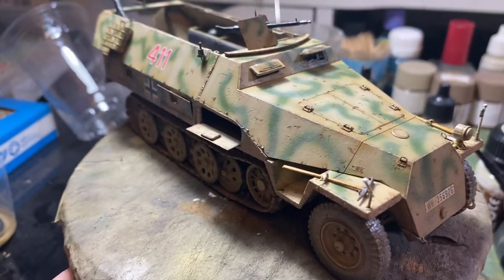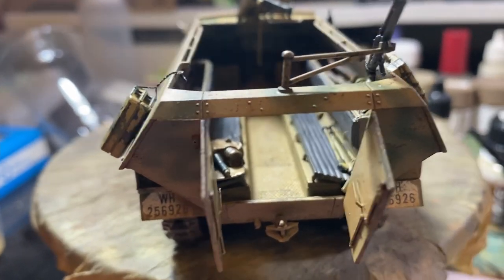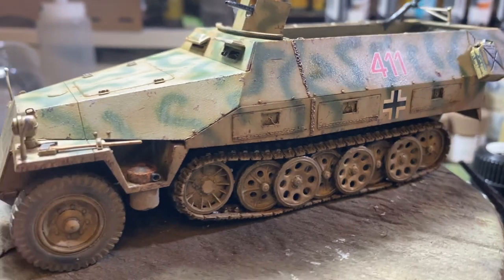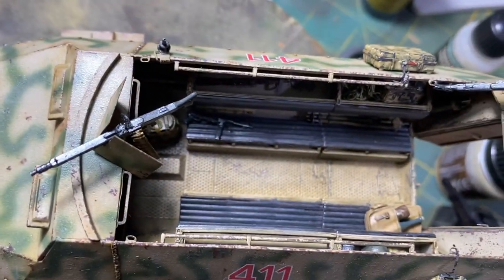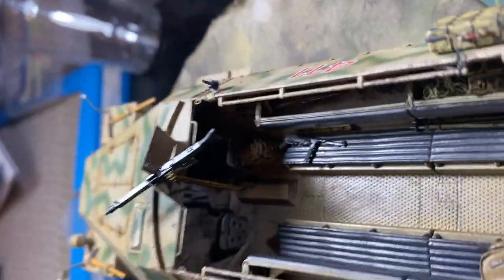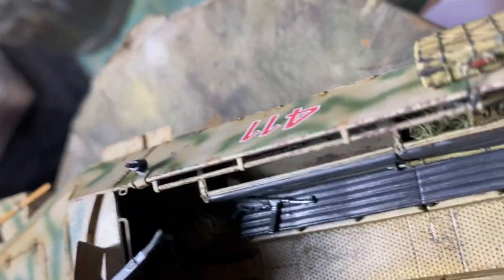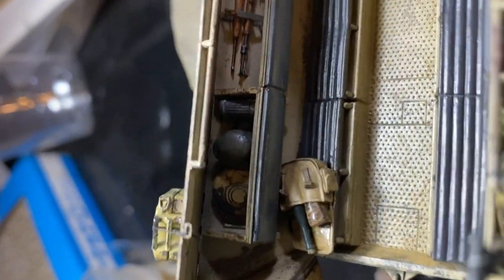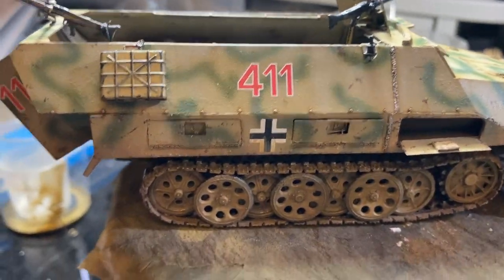TAMIYA Sd.kfz 251 - test vid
Just a quick little vid on a little thing I am currently working on :)